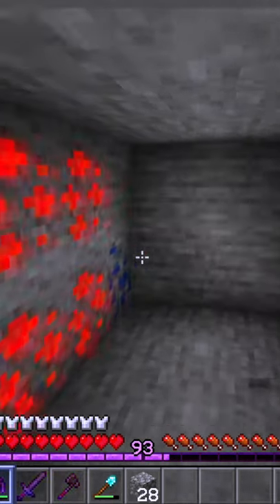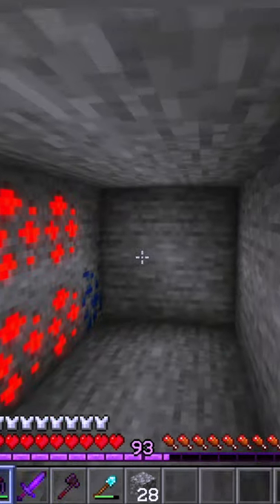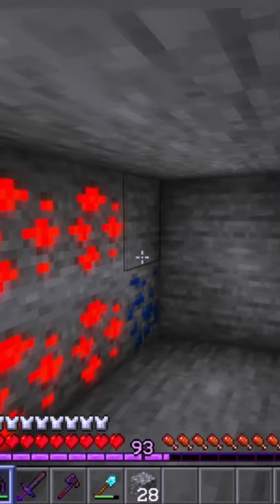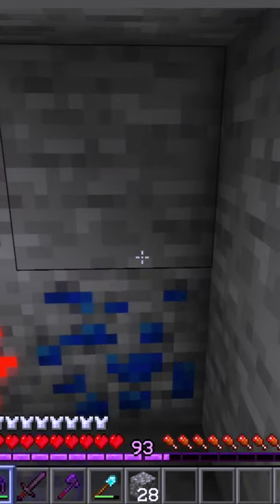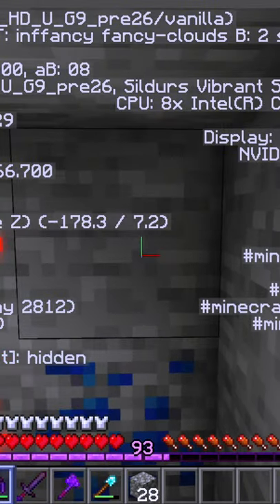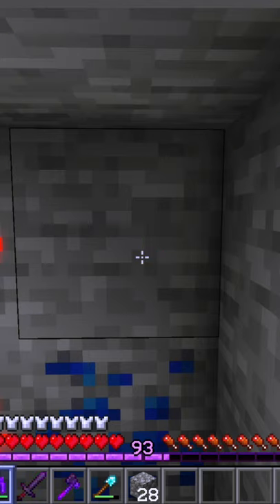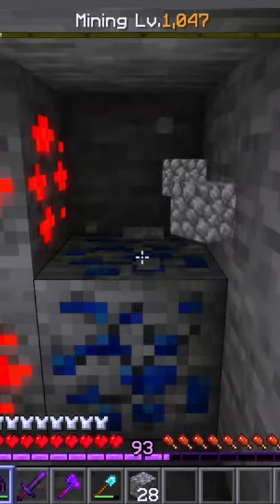Lapis Diamond Trick - Minecraft Moments - Diamonds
Join the GameRebel minecraft SMP server and get involved with an amazing community! We have the best Minecraft servers for viewers to interact with streamers. IP info below.

Easy way to find diamonds in a minecraft server.  All you need to do is find some lapis ore, stand in front of the ore while facing north, mine 4 block then dig straight down and you will find diamonds.

100 years ago the great calamity swept the land with destruction and sorrow. Many met their fate, the remaining diminished over time leaving many incredible behind.

Now this once forgotten land has been rediscovered and is being repopulated. Whatever you find you may have. There are many riches strewn out throughout the land just waiting to be found.

IP: gamerebel.apexmc.co

**Other server info:**
/back to teleport back to last location
you do not lose your items when you die
/land compatibility
Minecraft MMO
Sell items for in server currency
Buy items from store at spawn

minecraft smp servers to join
minecraft 1.17.1
minecraft java edition
minecraft smp ep 1
minecraft smp dream
minecraft smp dream
minecraft smp war
minecraft smp earth
minecraft smps to join
minecraft smp server live
minecraft
minecraft compilation
minecraft funny moments
minecraft funny moments compilation
funny moments
top minecraft
best minecraft
minecraft epic moments
hardcore minecraft
minecraft best moments
funniest minecraft moments
funny minecraft moments
funny minecraft
funniest minecraft
minecraft funny
best minecraft moments
funniest minecraft videos
funniest moments
minecraft 2021
shorts
youtube shorts
lapis diamond trick
easy money
easy diamonds